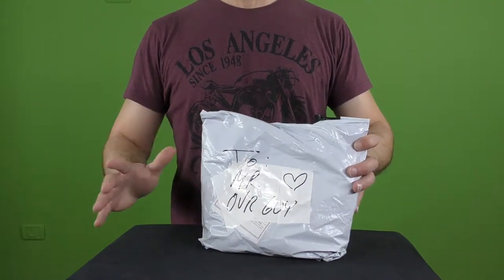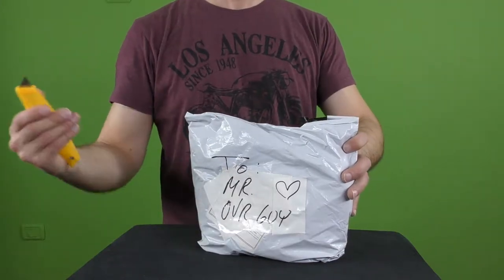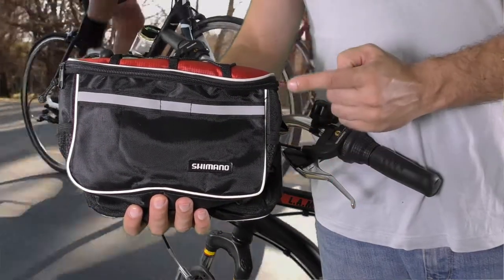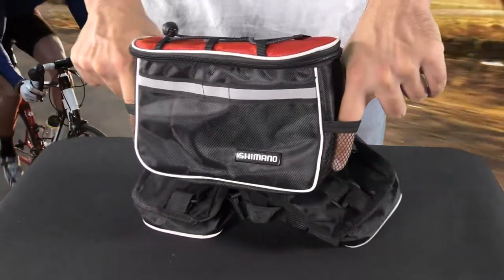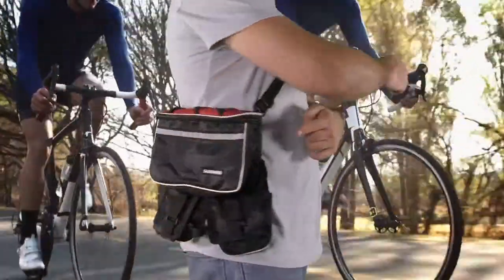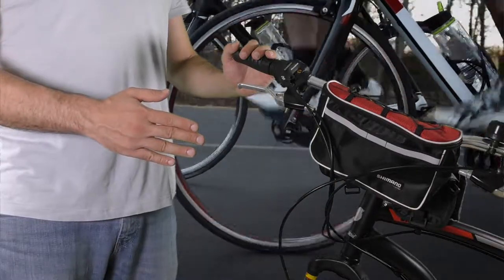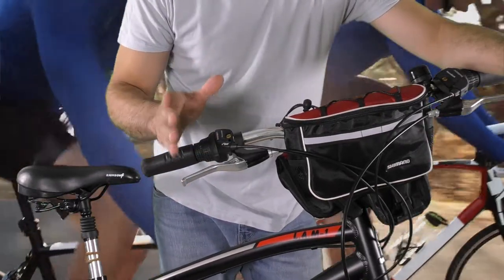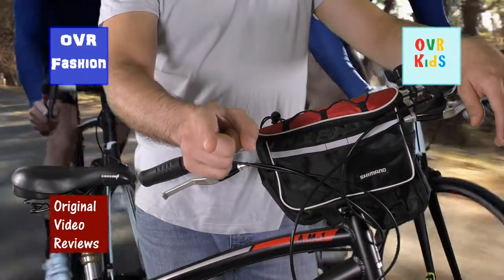Bicycle Bag Review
This is a video review I made about a bicycle bag.

The brand: N/A (you can find it under various labels).
The model: N/A (you can find it under various labels).

The pros:
- Affordable price.
- Offers a good storage solution for smartphone, wallet and keys, plus some extra space several more items.
- Can be set in several ways, either from the front of the bike, or from the side.
- You can also carry this bag, using an adjustable shoulder strap that is supplied with it.
- Comes with a rain protective cover to preventing it to get wet.
- Seems to be made from decent materials and the stitching level is good.

The cons:
- It can be annoying to attach/detach it from the bike if you're going to do that often.
- It is suitable for small things, so a small sandwich or a water bottle yes, but not more than that.
- I would advise you not to place important items in the small compartments with the Velcro closure.

FAQ :
I will update this section if needed.

Here is a link to the user manual of this item:
N/R (Not Relevant).